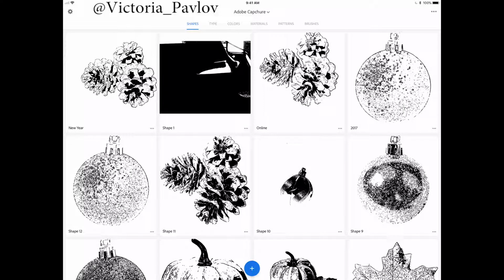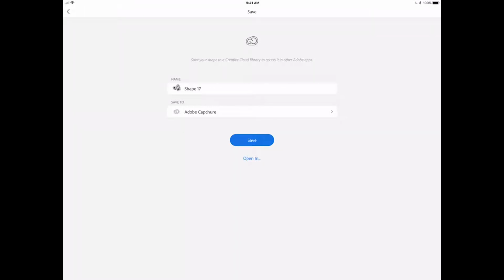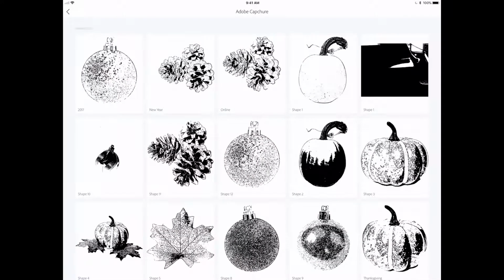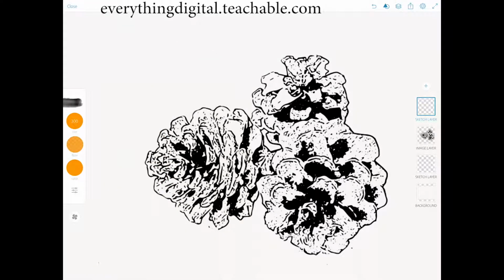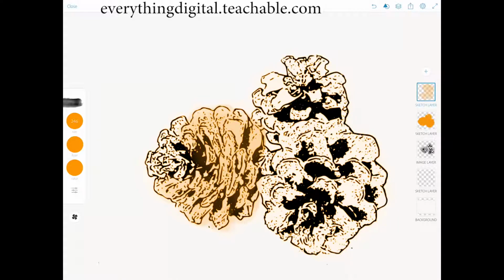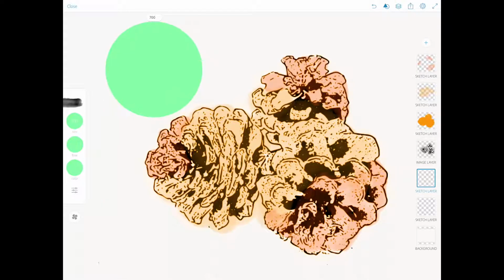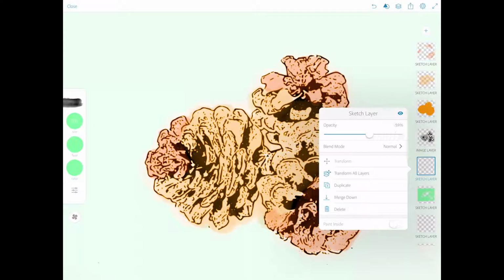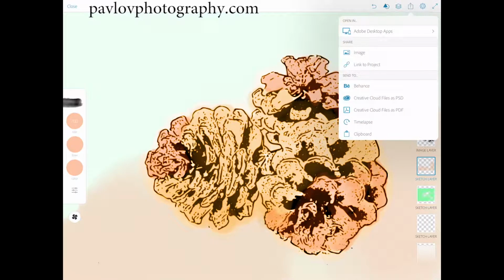How to create a holiday image in Adobe Capture CC and Adobe Sketch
How to create a holiday image in Adobe Capture CC and Adobe Photoshop Sketch (painting for photographers technique)